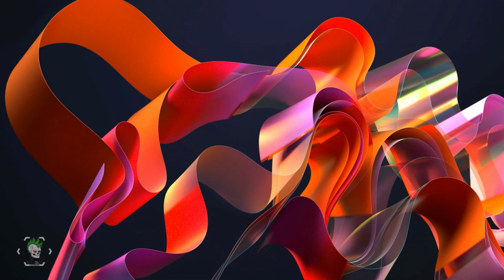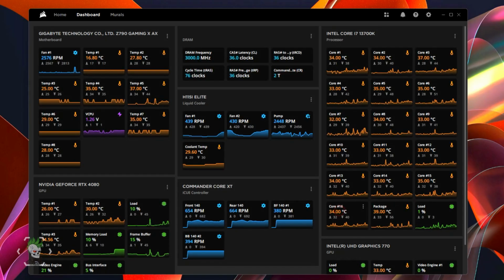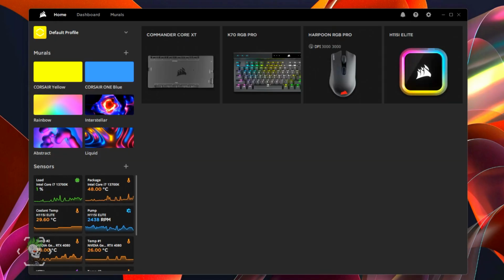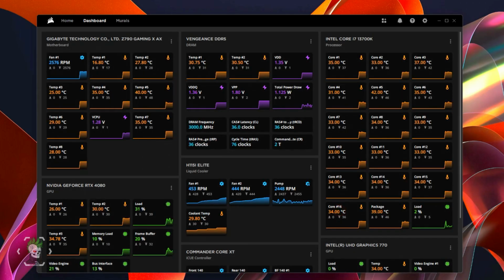Corsair ICue Drops Ramm on Startup work round.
Corsair ICue has a habit of not detecting Ramm on first startup. this is a software conflict. simple steps to get around it.

- Credits for any music used -
Background & Ending Music By - WhiteBatAudio